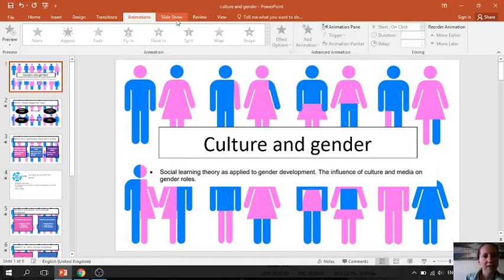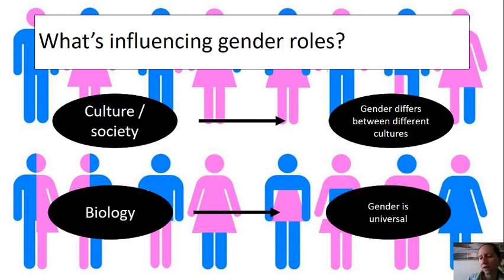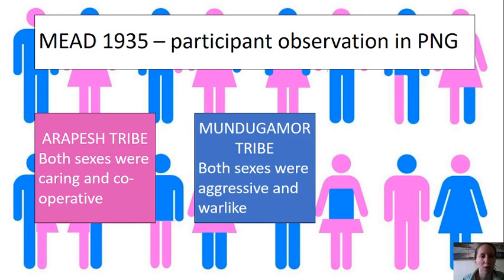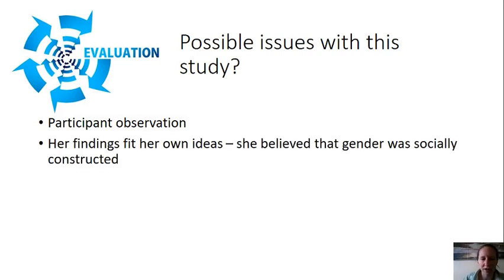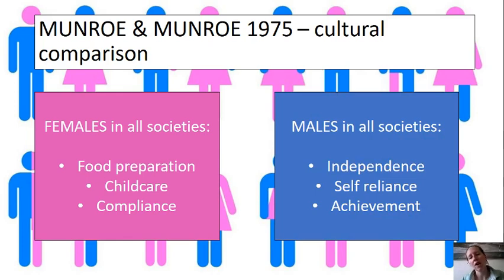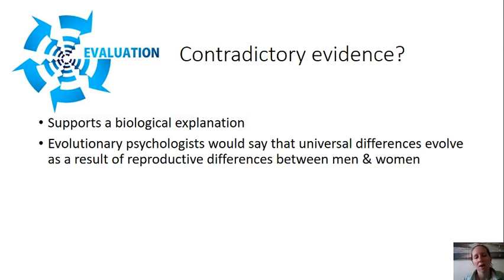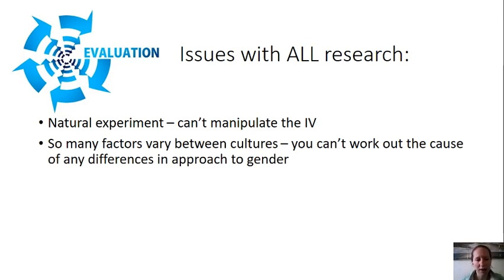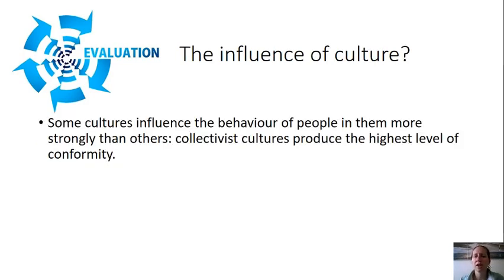Culture and gender